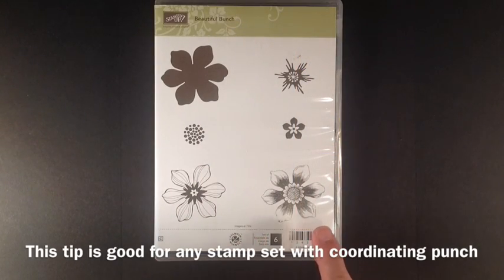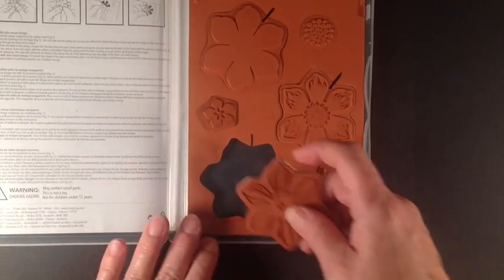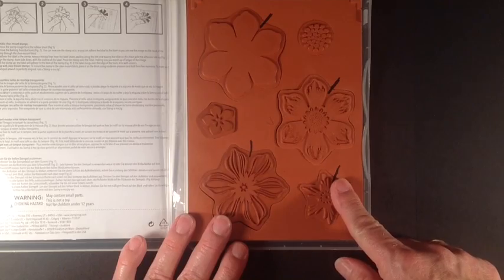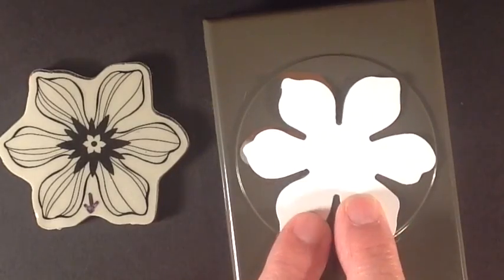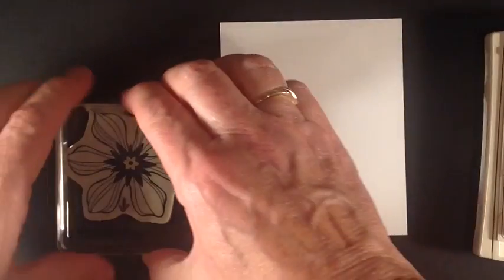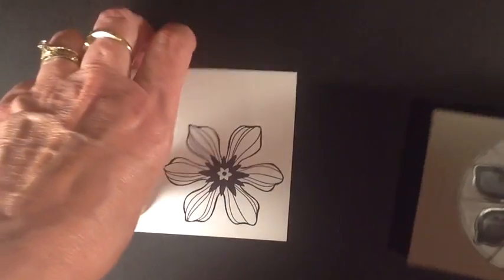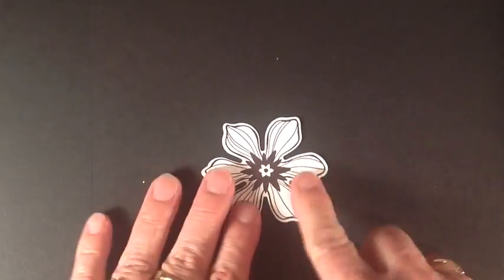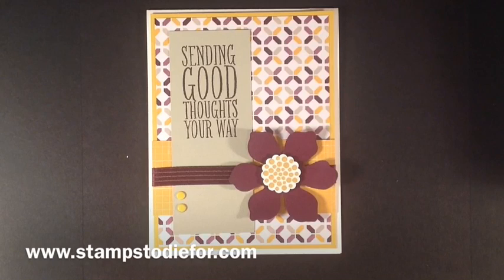Fun Flower Punch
Quick tip how to line up the flower stamp for easy punching.  Every other Wednesday we share a new Quick Tip video.